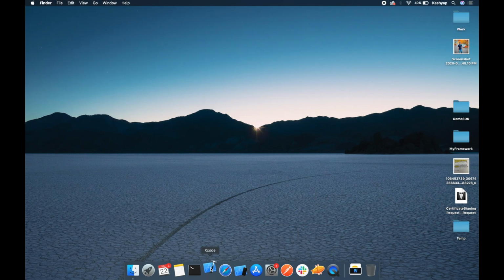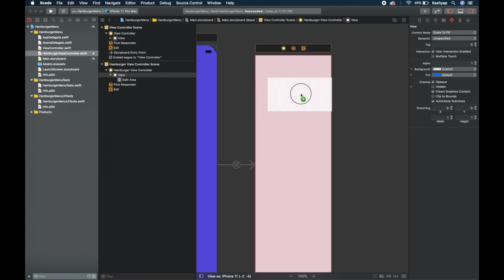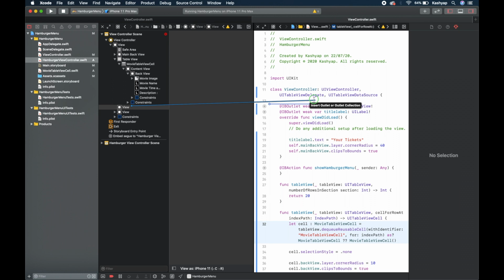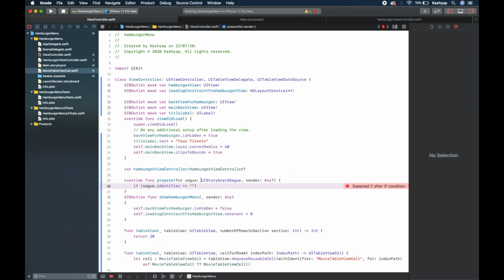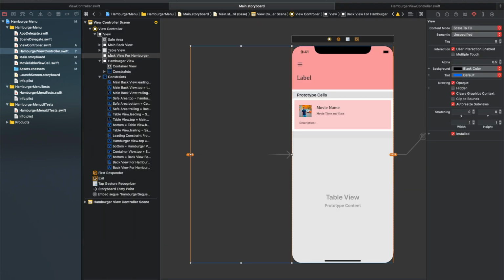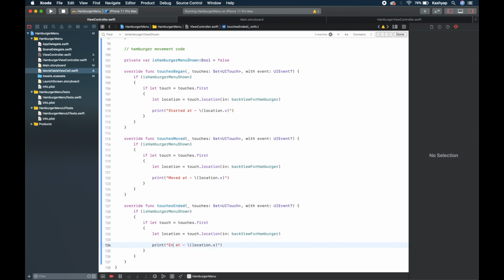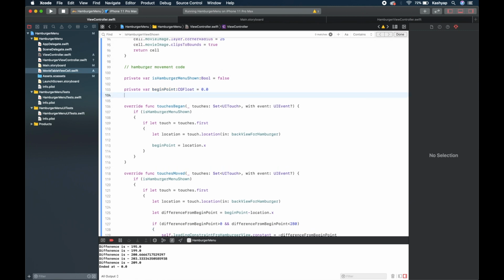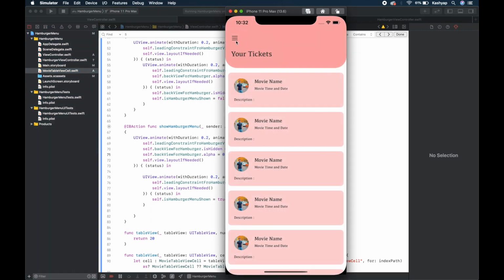iOS - Professional Hamburger (Side) menu with animation,Swift, Autolayout | iKashyap007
Hey Guys,
Hope you are fine and coding.

Side menus are very useful part of the app. These side menus can be tricky to implement. Here I teach how to implement hamburger menu with animation. Follow this tutorial and you can implement any type of menu you want. I use basic components and approaches to design things like this.

Learn how to implement Hamburger Menu (Side Menu) with animation, swift and Auto layout.